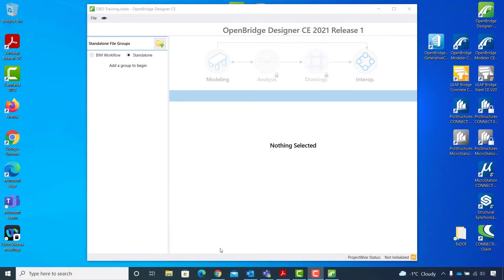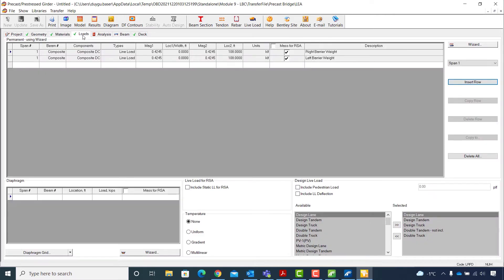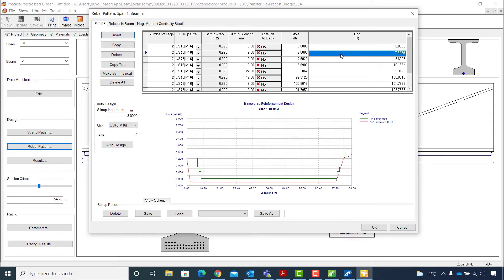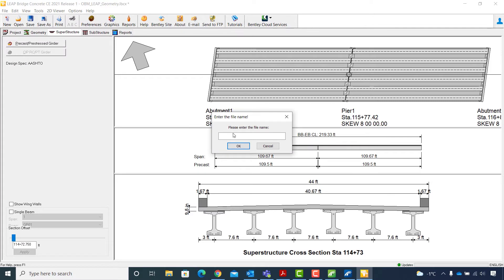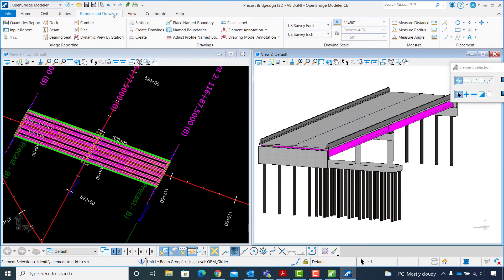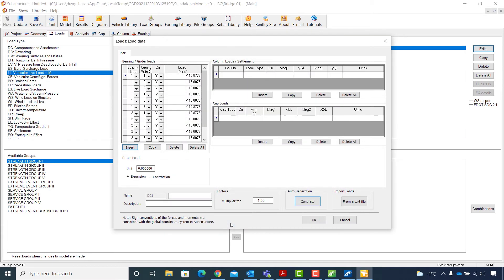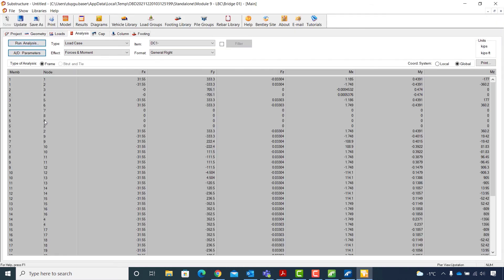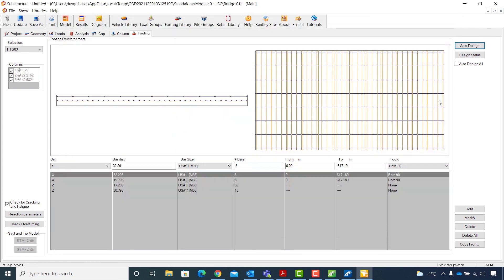Using LEAP Bridge Concrete in OpenBridge Designer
Design a prestressed concrete bridge after it was being modeled in OpenBridge Modeler.